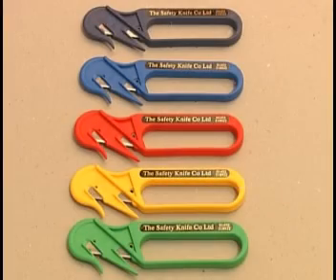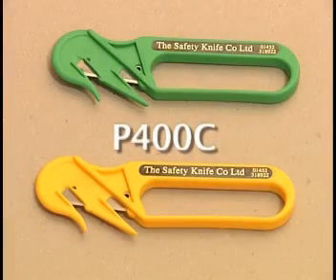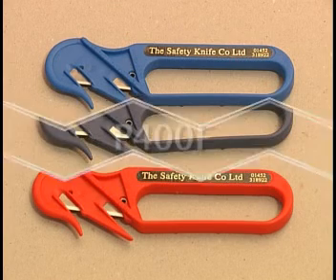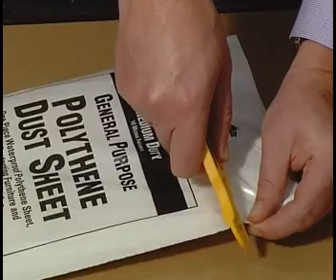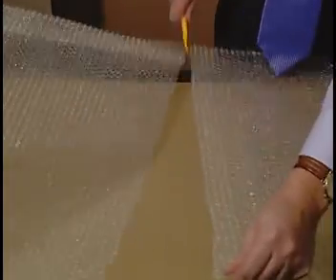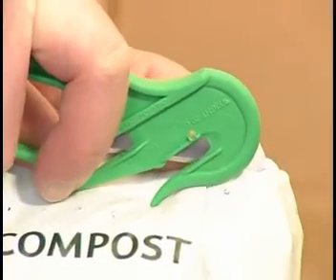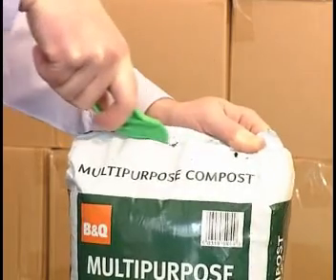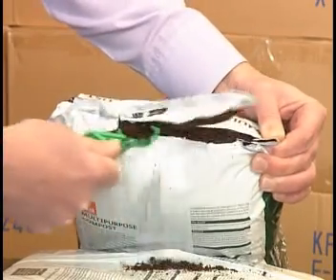Vision Safe - Penguin 400 :: Safety Knife